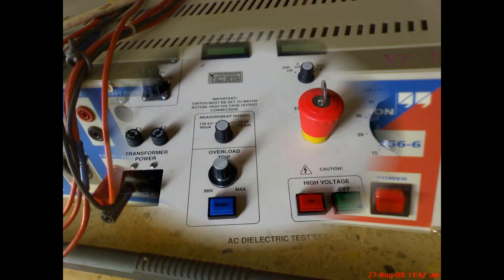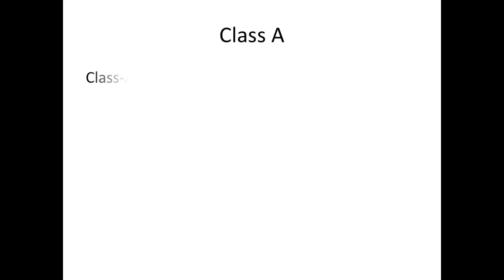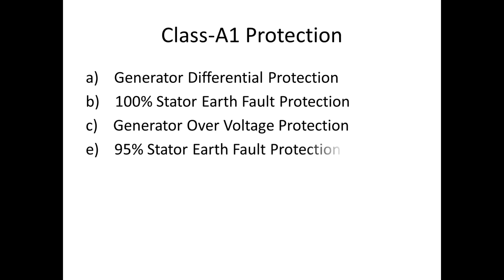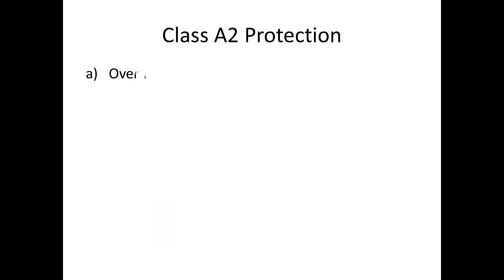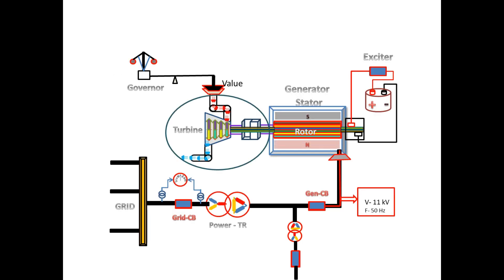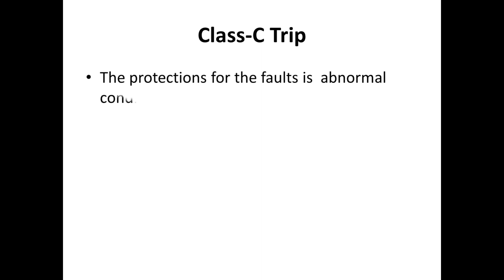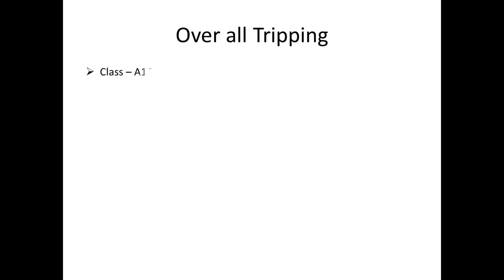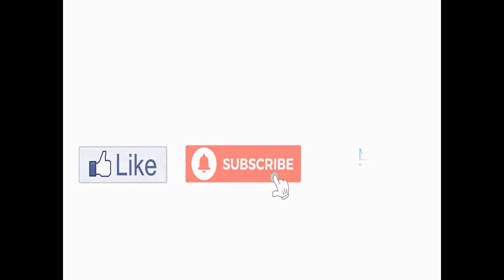Generator Protection Trip Class A class B class C tripping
in this section we are going to see why we are using tripping class
and what all the tripping class protection.